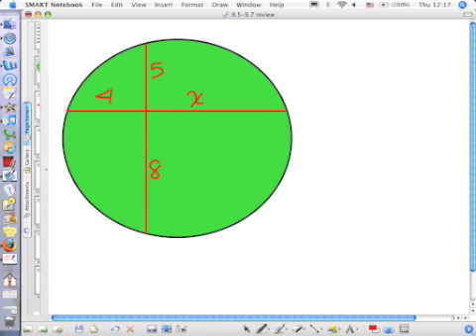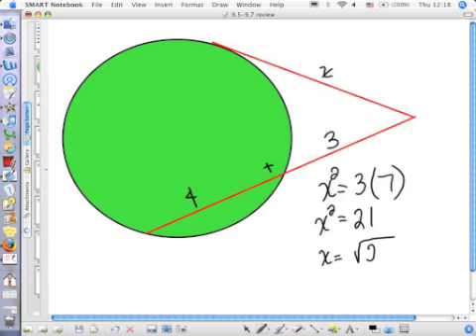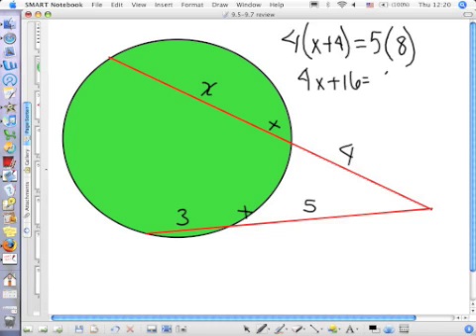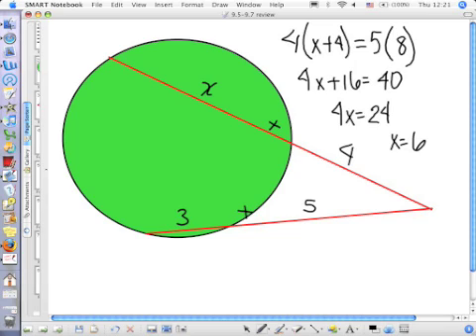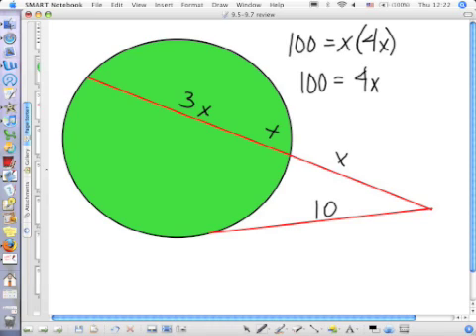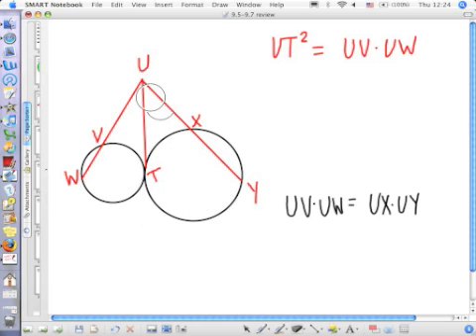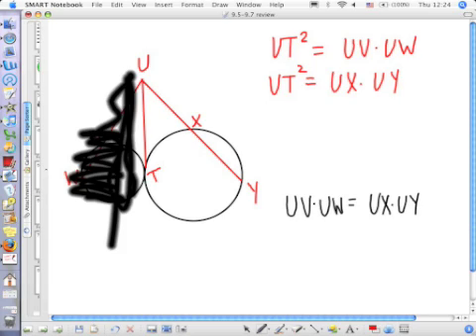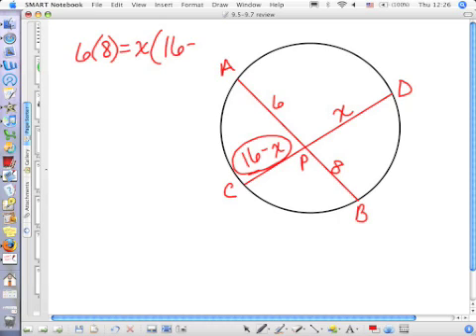Circles: Review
Geometry